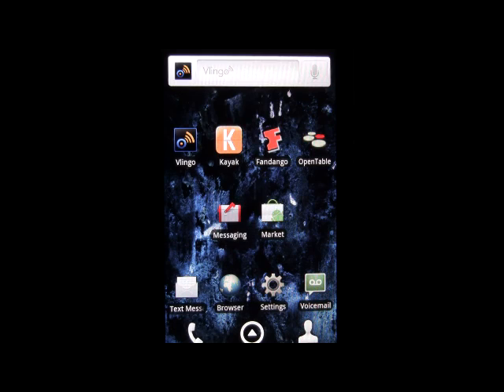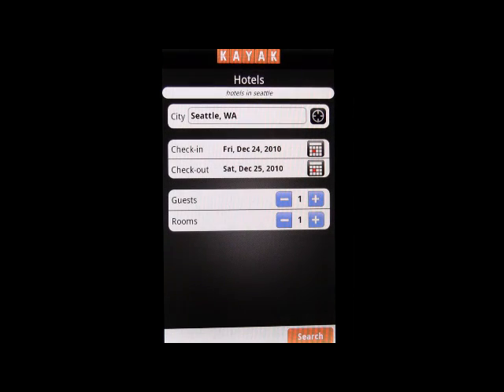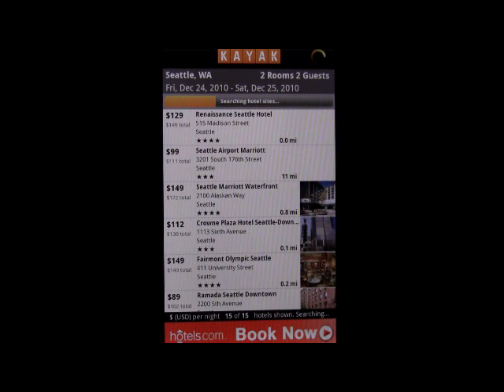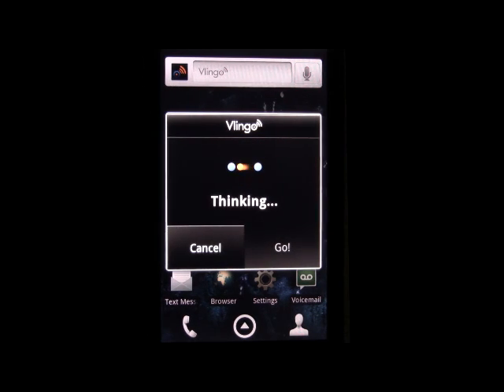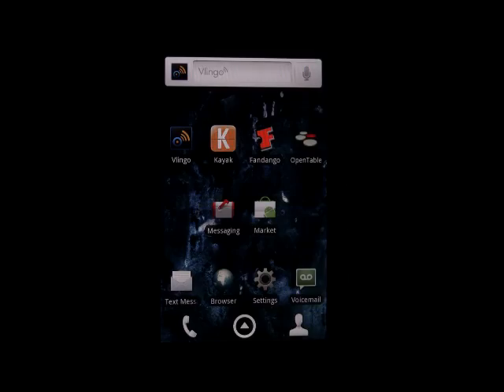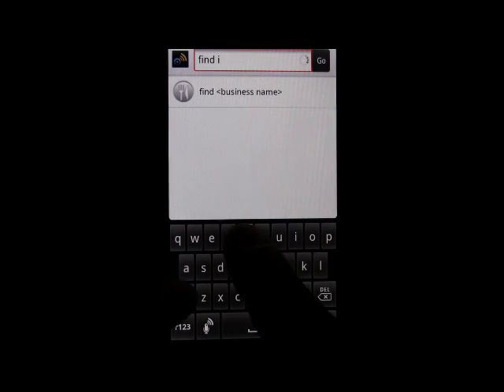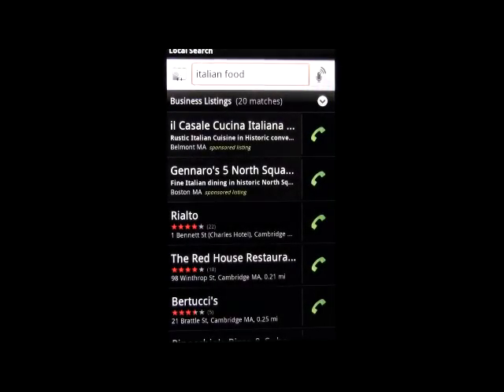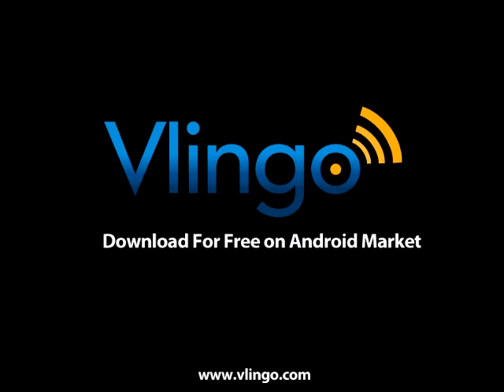Mobile Search with Vlingo Virtual Assistant: Demos for the ActionBar, Kayak, Fandango & OpenTable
With the Oyster release, Vlingo enhances its mobile search capabilities with the ActionBar as well new integrations with Kayak, Fandango and OpenTable for the Android platform.  The ActionBar brings the same adaption and predictive intelligence of it's voice recognition to typed commands, enabling users to access all that Vlingo offers even when it's not convenient to speak to your phone.